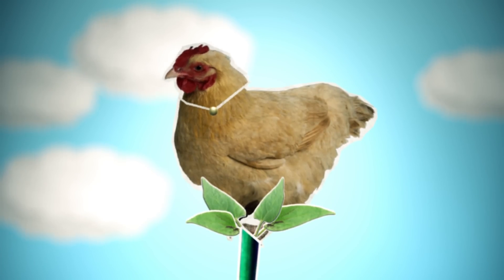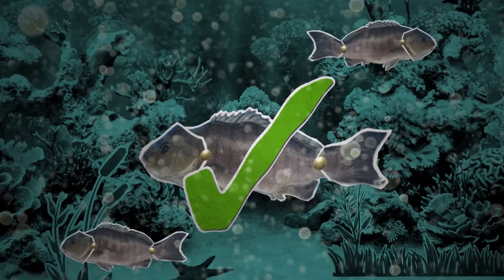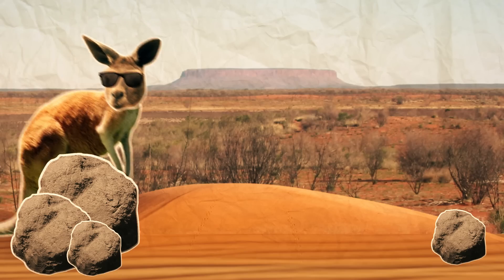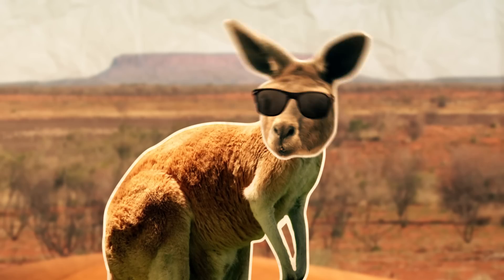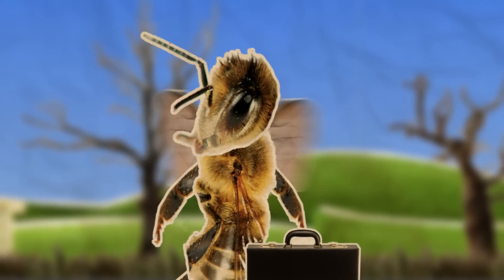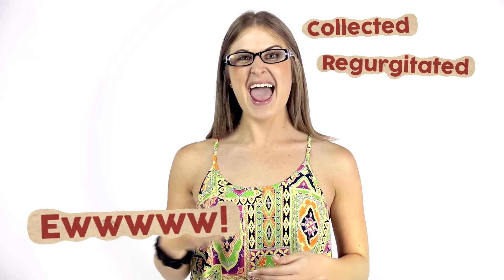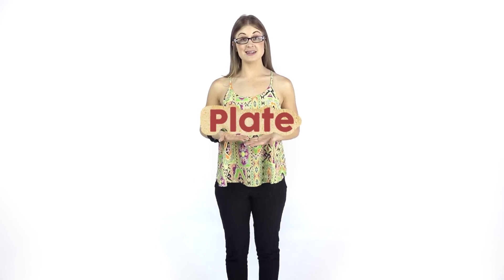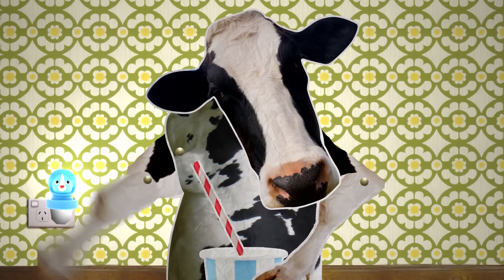2.From the paddock/ocean to the plate (Animation)